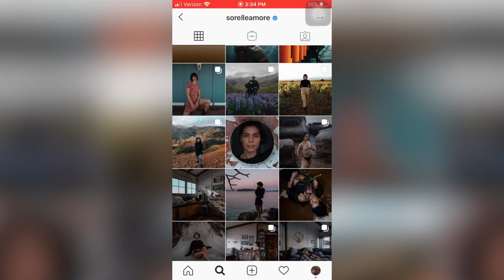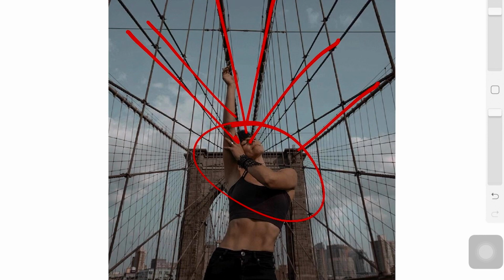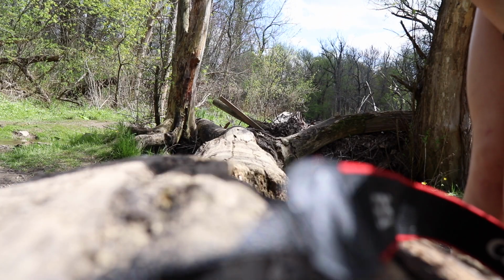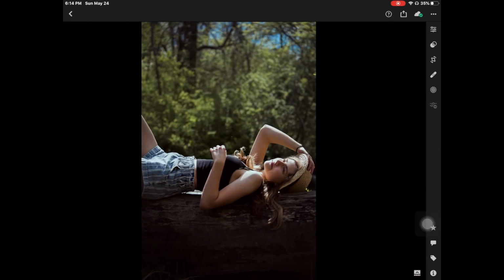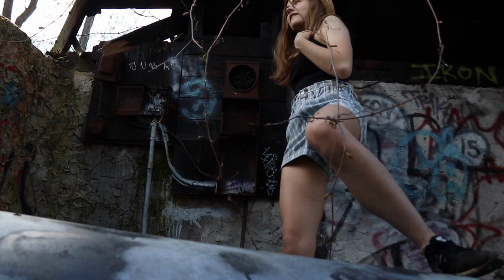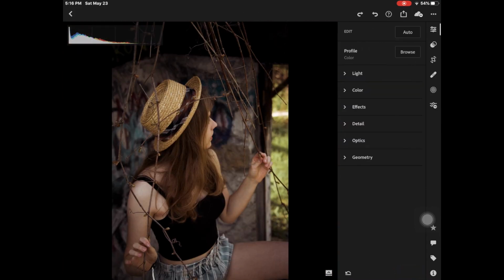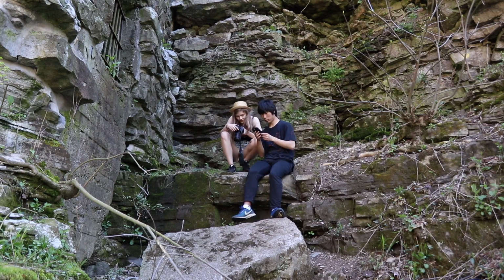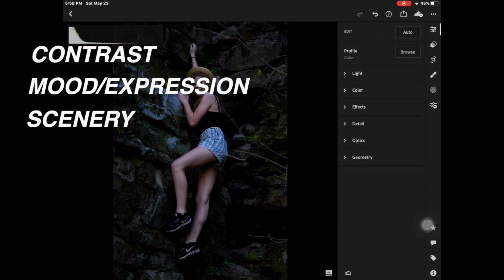Recreating Sorelle Amore's Advanced Selfies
Today I took on the advanced selfie!

As I continue on my self-discovery journey,  Sorelle Amore has been vital in showing me a different way of life— the free life.
For as long as I can remember, I have always been a dreamer. I loved living through the worlds I created in my head, and always knew that my future would be one of those originally fictitious realities. As I grew up, more and more people kept telling me that wasn't possible. Being creative was not an option. You cannot survive by being creative. You must either be a doctor, scientist, engineer, or teacher (and we all know who recommended being a teacher). But I could never truly see myself being set in my salary, doing the same thing sunrise to sunset.

Then I found Sorelle Amore. The adventurous, hardworking, intelligent creator that is a living example of what I want to be in life: free. Free to explore, free to travel, free to create, free to be me, free to learn, and do what I love.

And since then, I have allowed my true self to absorb some light. To take up space. To exist and work to flourish. I will be financially free and I will do it by living the life I want. I may not be there yet, but just you wait.

You could say it's luck, but I also see there is hard work to being successful.  And I will define that success for myself, thank you very much.

So today, in recreating and applying what I have learned from Sorelle Amore's advanced selfies, I am taking initiative in my life. I am taking control. I am making the path instead of following one.

Special thanks to Andrew for helping out with this video!